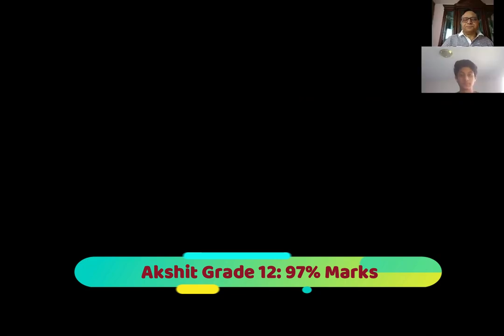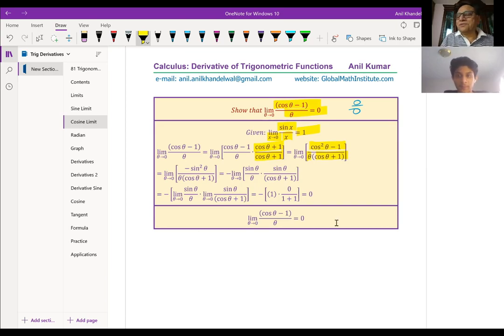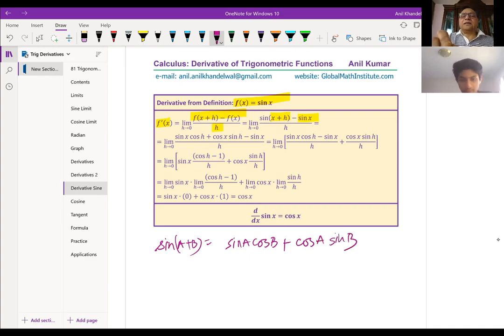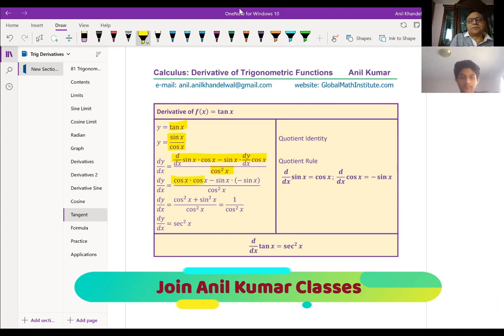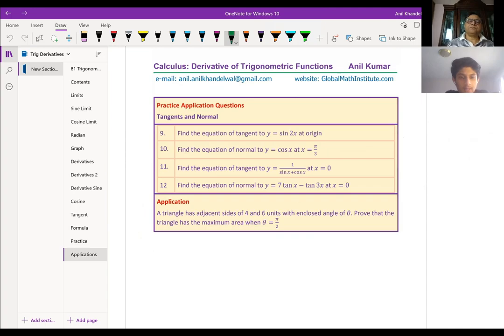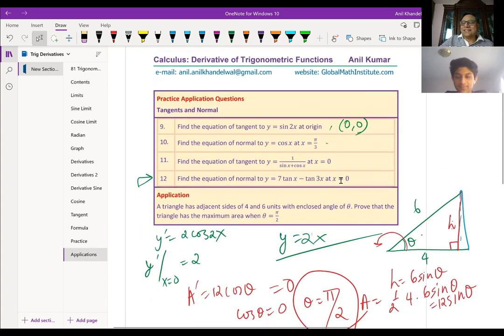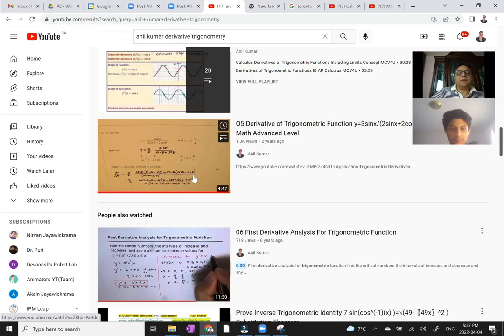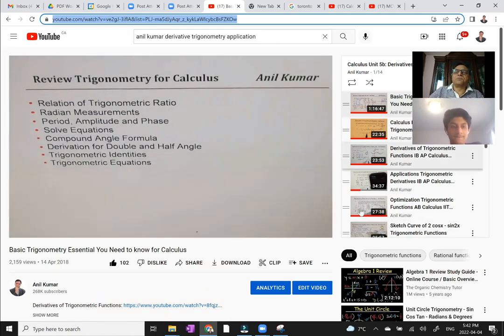Calculus Derivatives of Trigonometric Functions Complete Concept for Excellent Foundation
Challenge Examples on Compound Angles